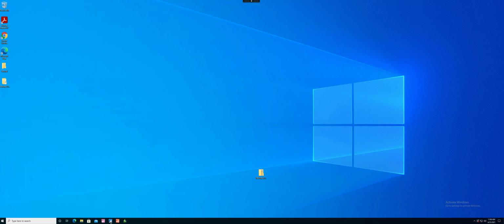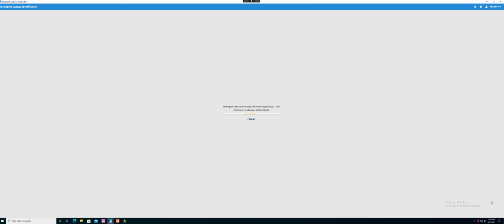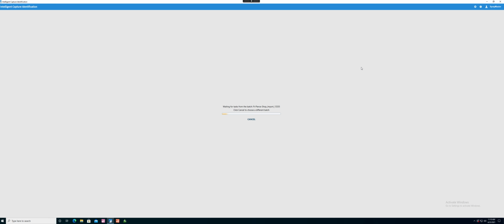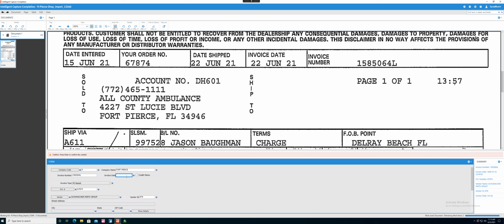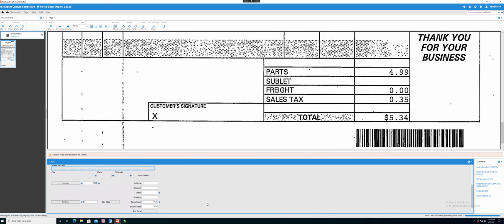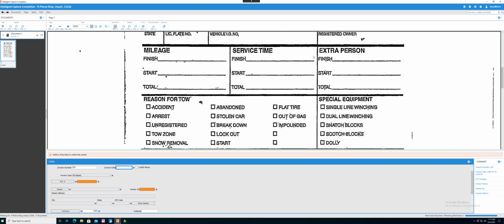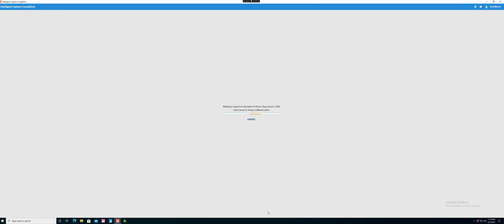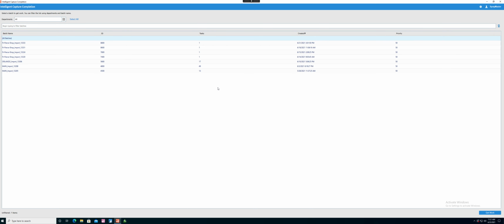SprayMaster Invoice Exemptions